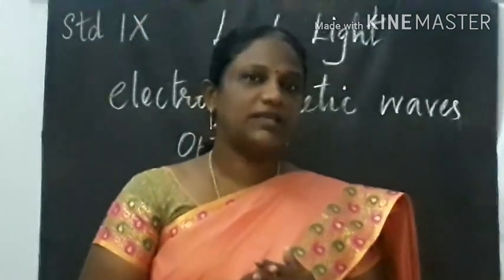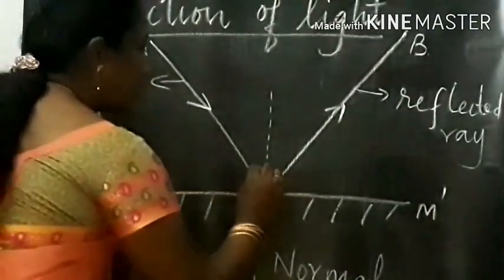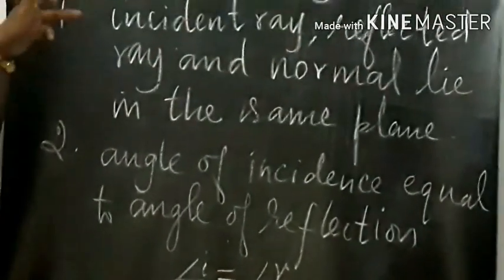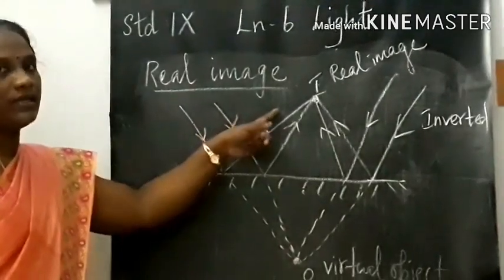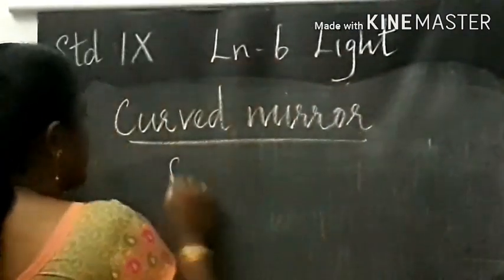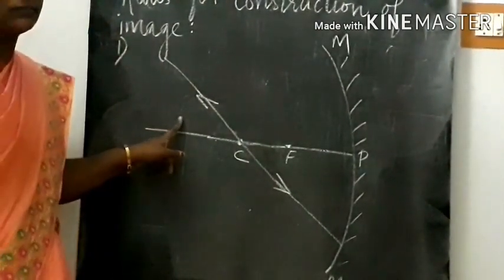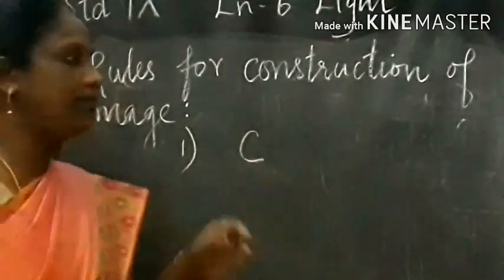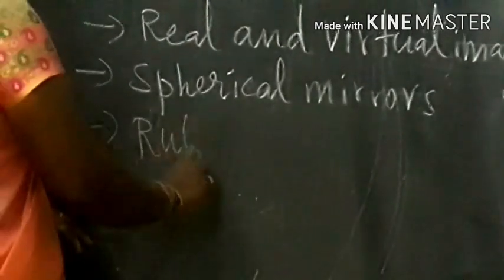light part 1